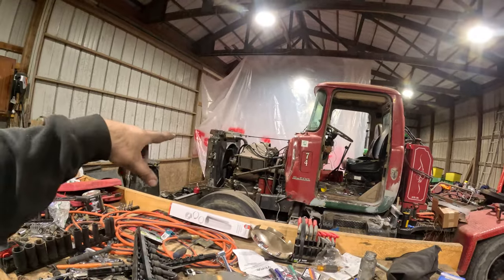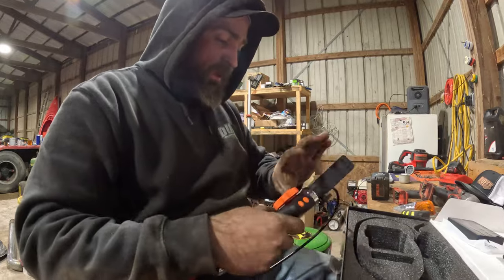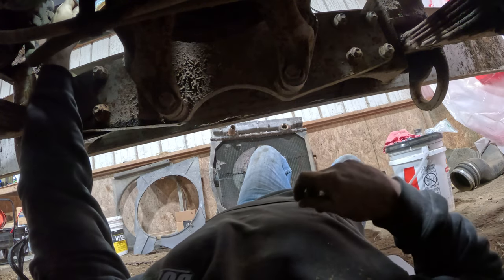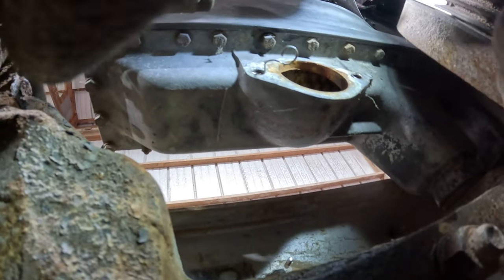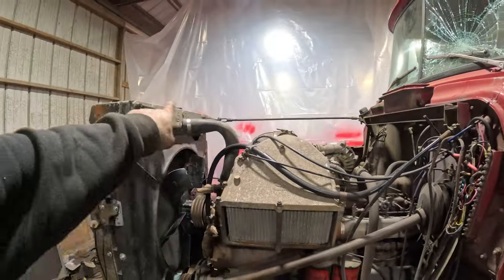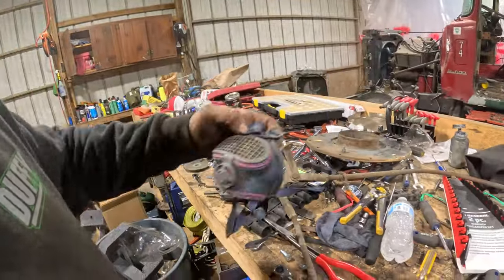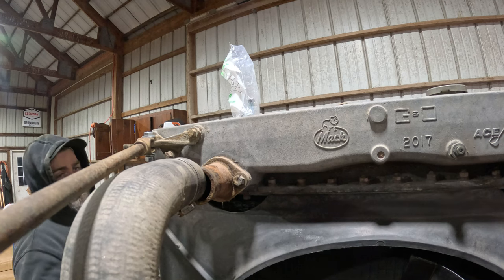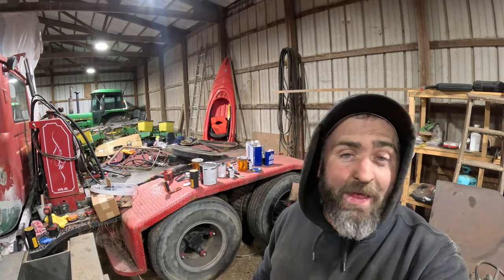Broken Bolts & Messed Up Threads- Mack Radiator Issues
Join along as we work towards getting the 1974 Mack R model closer to being back on the road. With some missing or messed up threads in the radiator it is time for inspection and heli-coils. With the Vevor borescope it makes it an ease to see hard to see spots.